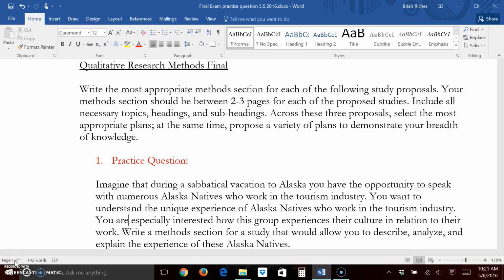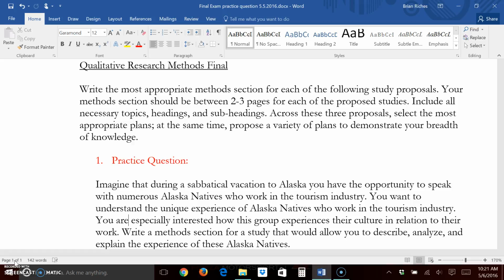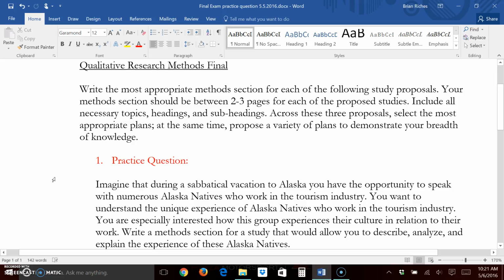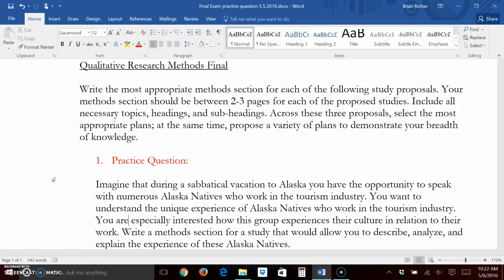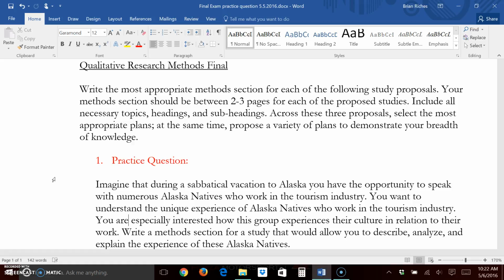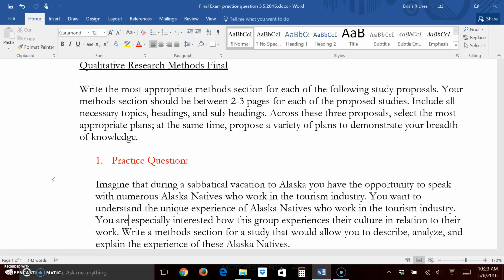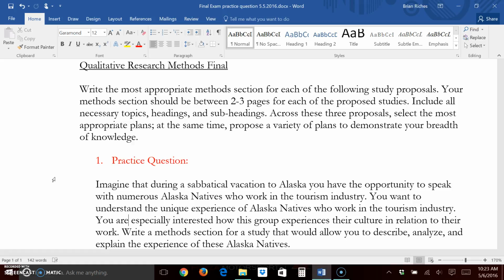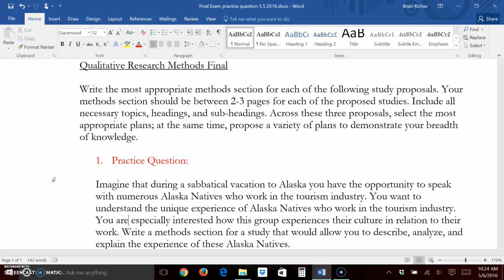Qual Final Prep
This practice question will help you prep for your final exam in Qualitative Methods.